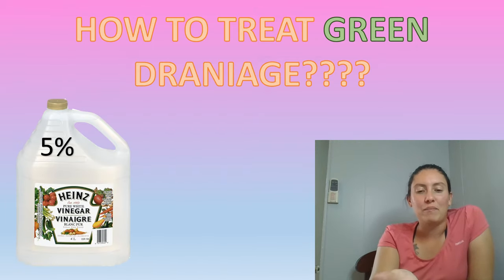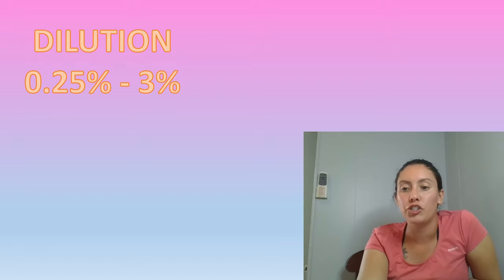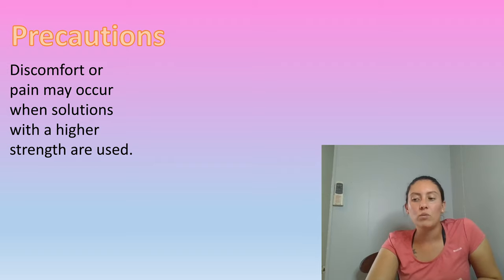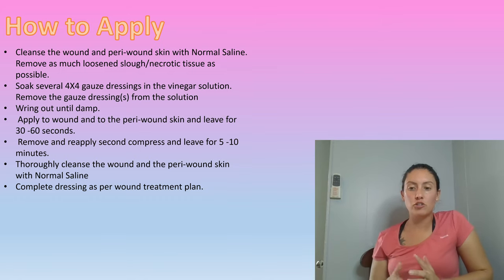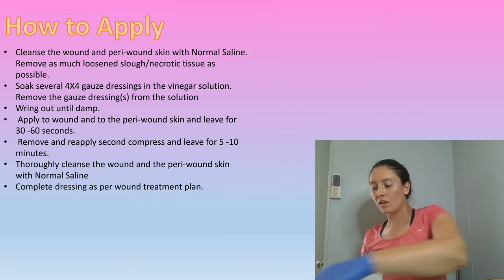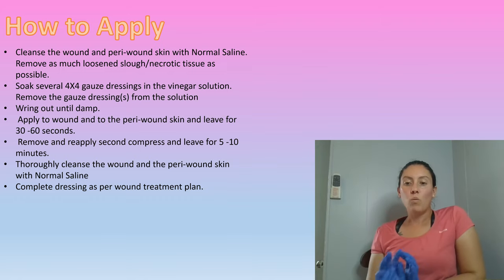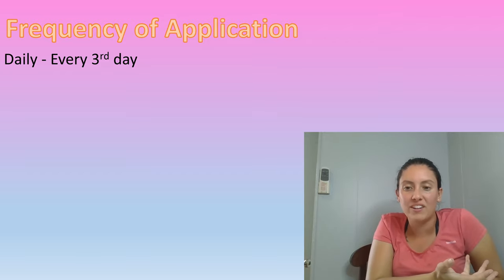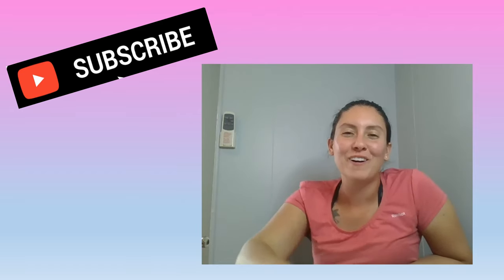Green Wound Drainage : How to treat at home (with demonstration)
In this video I will show you have you can clear green discharge from a wound by simply using diluted vinegar. I will show you safe dilutions, and exactly how to apply the vinegar. Green discharge normally can be treated topically without the need of an antibiotic. Although if your wound gets worst or you do not see improvement within 2 weeks you should see your health care provider. I have provided these videos as entertainment only, this is not health care advice. Each individual case is different. Please use at your own risk.